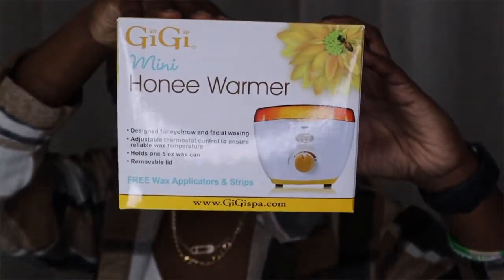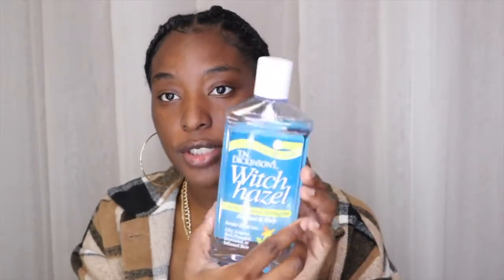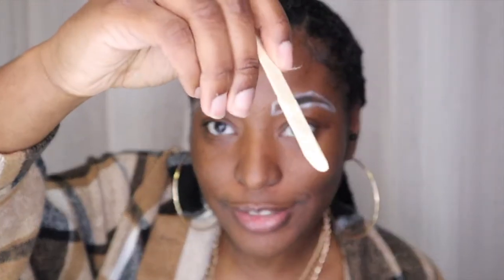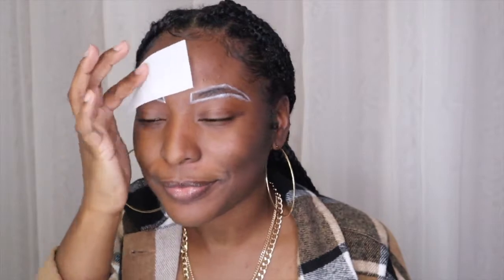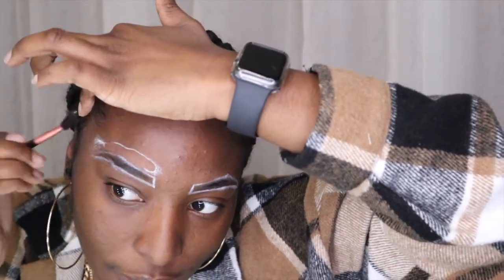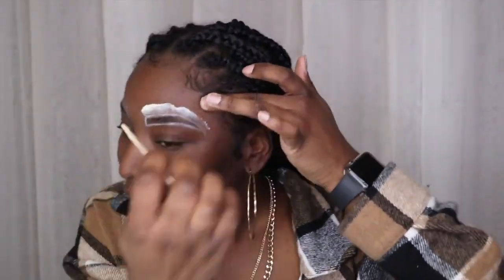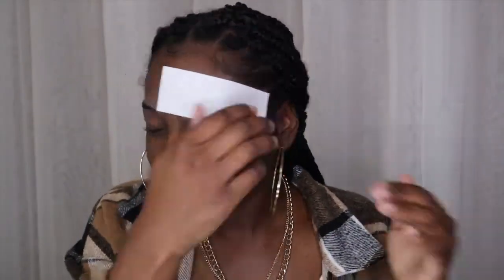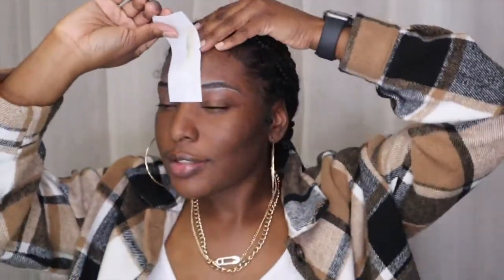I ALMOST WAXED MY EDGES AWAY 🤣| How to wax your eyebrows at home for the first time! 🌚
Well, I made it through with no edges lost. THANK GOD 😂

T: @THEFASHIONESHA
PIN: @FASHIONESHA 💃